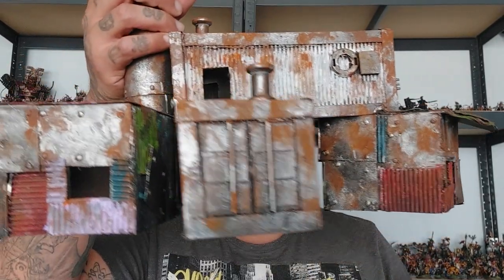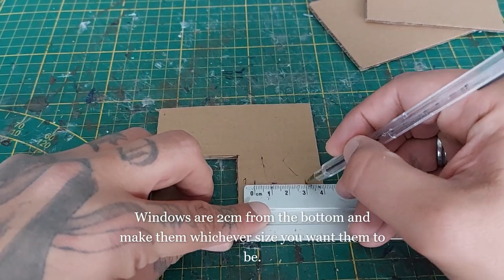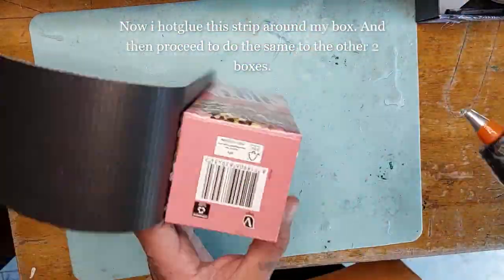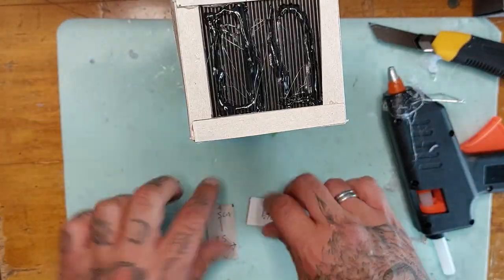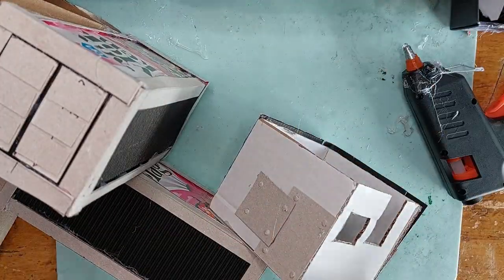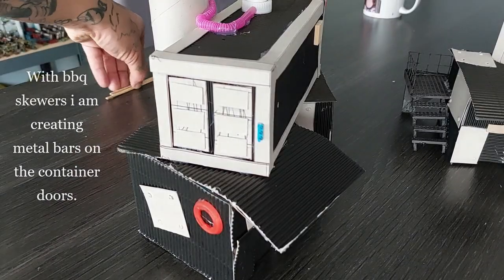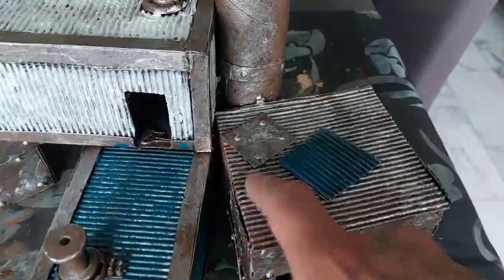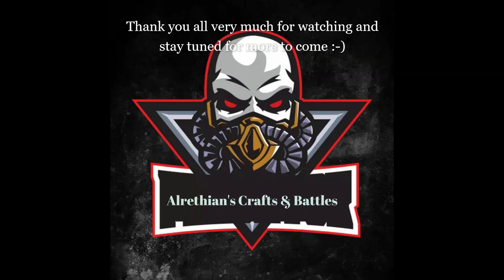HOW TO MAKE: Necromunda project: Gang Turf Slum! TERRAIN tutorial - Episode 17. Gang Stronghold!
Necromunda project: Terrain tutorial: Episode 17. Gang Turf slums.
Continuing with our Gang Stronghold series in this one. We will be making the slums in which the Gangers dwell. Very easy to do and very cheap and fun.